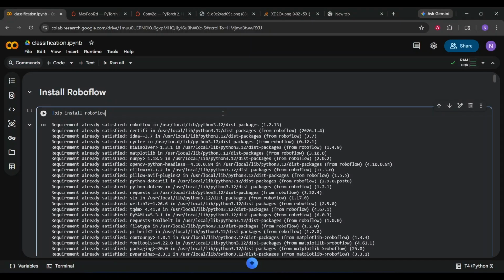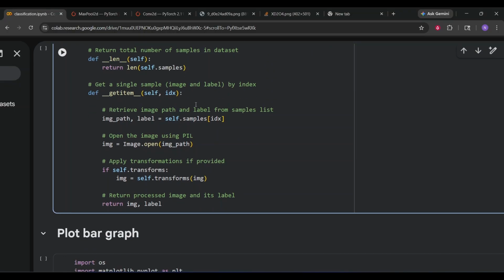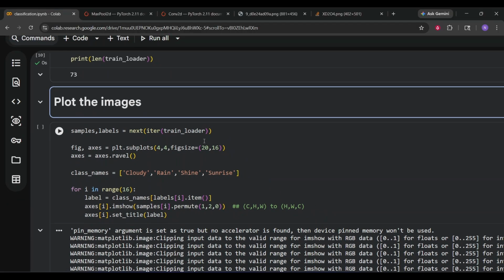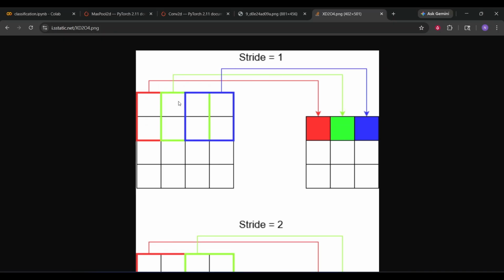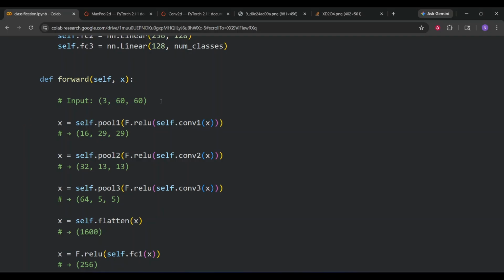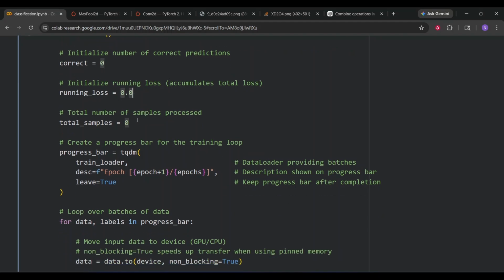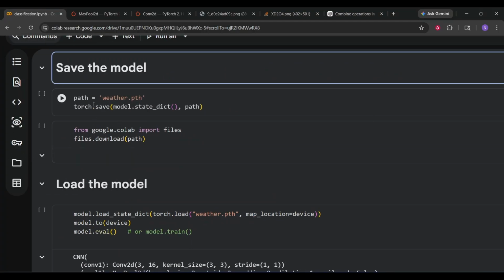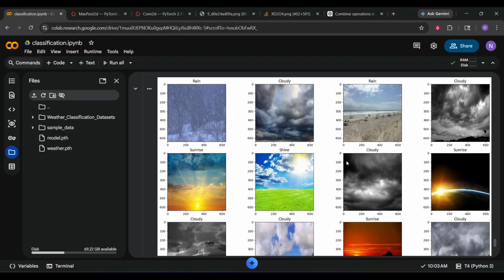How to Build a Weather Image Classification Model Using CNN and PyTorch | Custom Dataset Tutorial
Build your own Weather Image Classification model using CNN and PyTorch in this beginner-friendly tutorial! 🌦️ Learn how to download a custom dataset from Roboflow, create a CNN from scratch, train it, save the model, and predict weather conditions like Cloudy, Rain, Shine, and Sunrise.